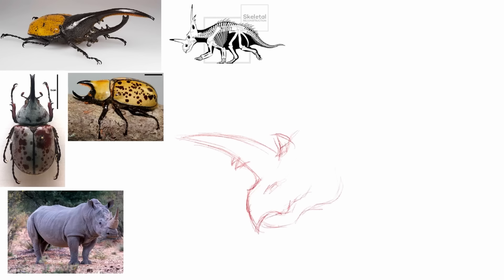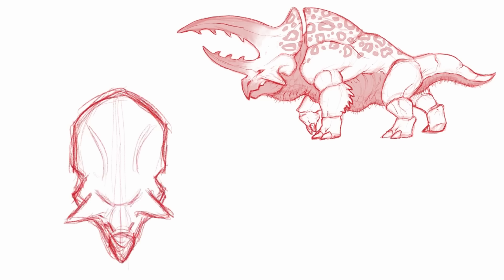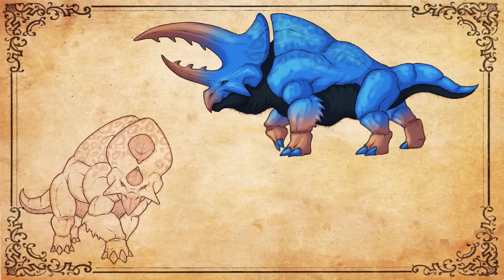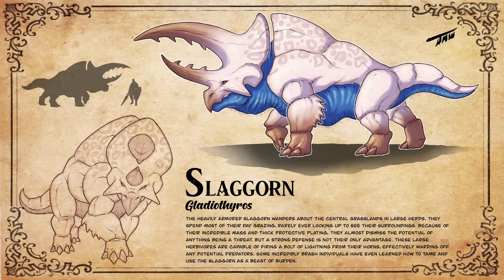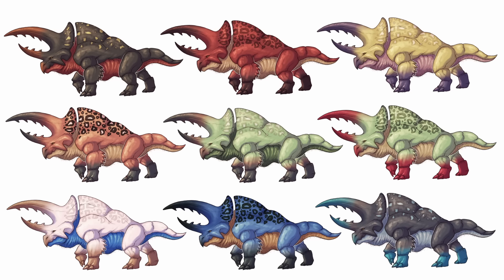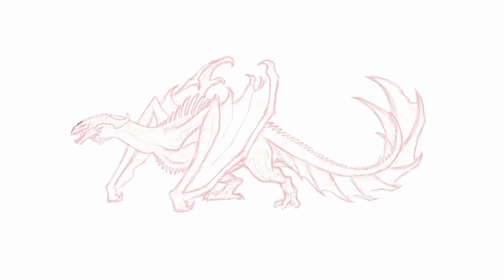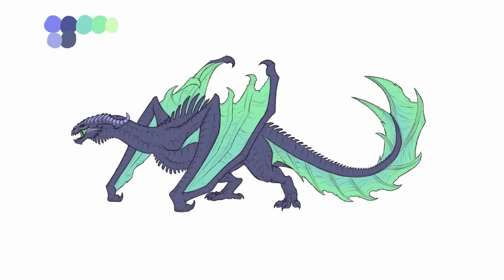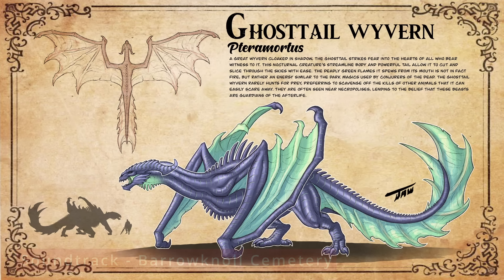Creature Design - Herbivores & Wyverns!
Coming up with my own designs for some creatures to inhabit the fantasy world I'm building; a tanky herbivorous animal and a ghostly wyvern!

- Where I dump a bunch of my art and where you can DM me if interested in commissions

00:00 Slaggorn
05:44 Ghosttail Wyvern

All content and creature designs discussed belong to myself and are not to be used by others for any sort of profit.